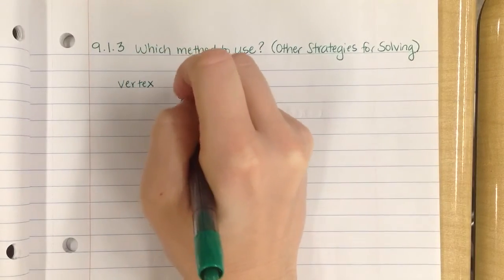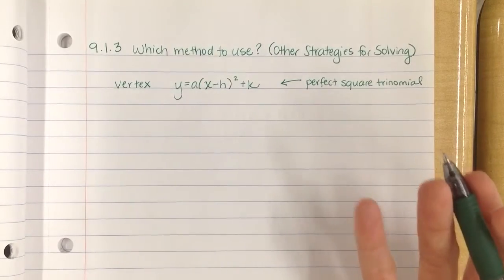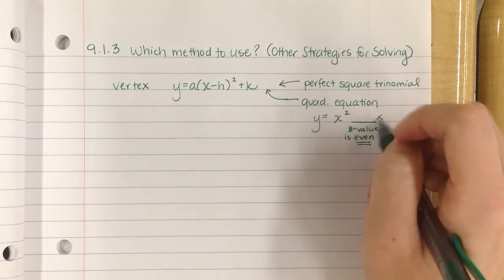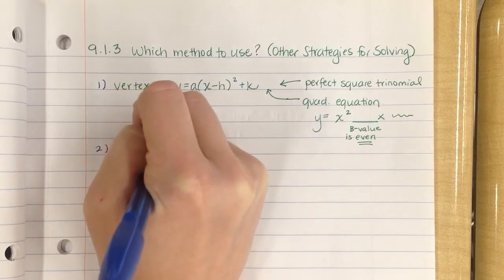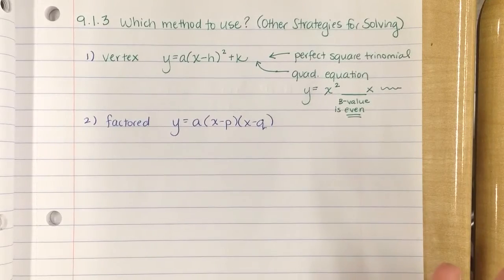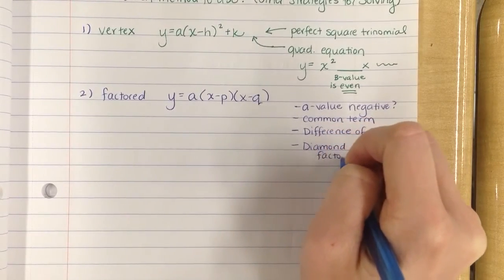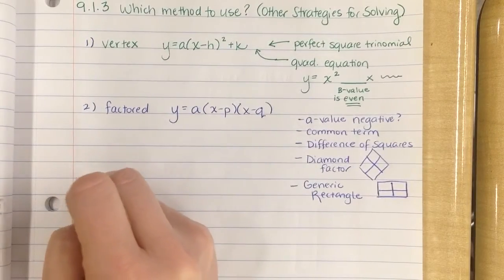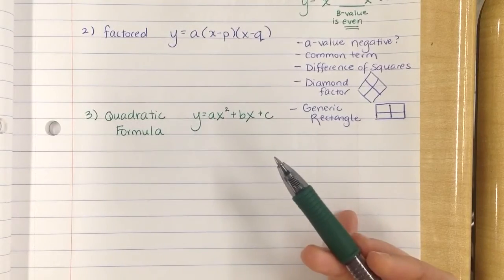Which method to use?